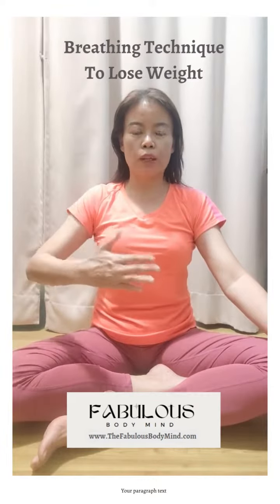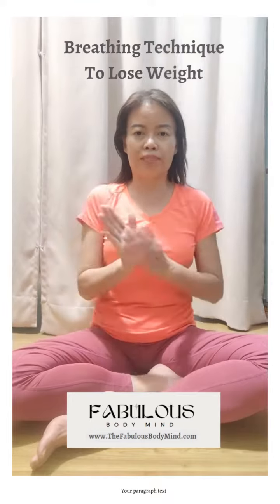Breathing technique to lose weight ! 7 min workout to burn fat! Health is Priceless.